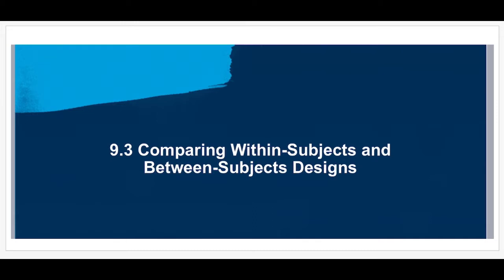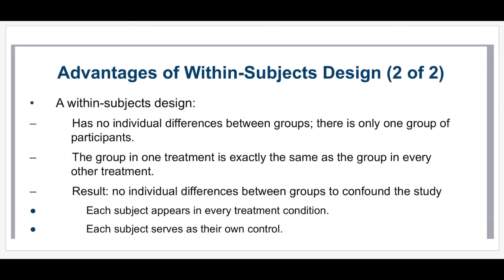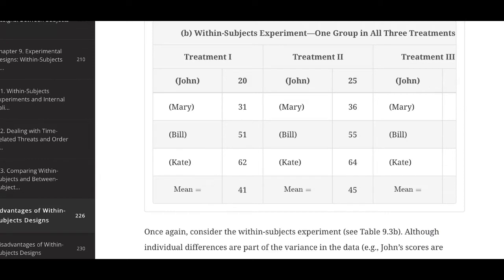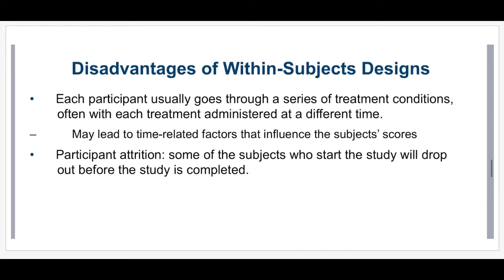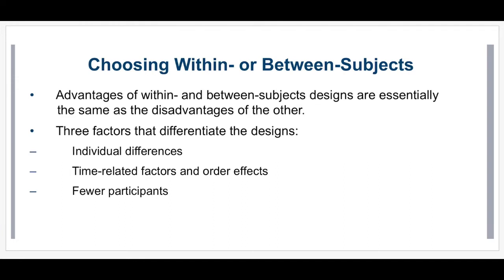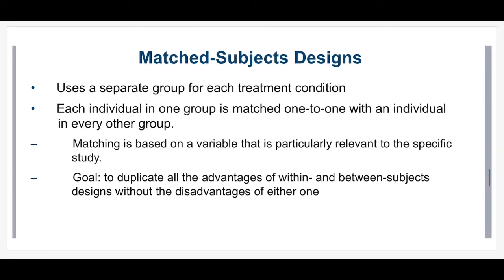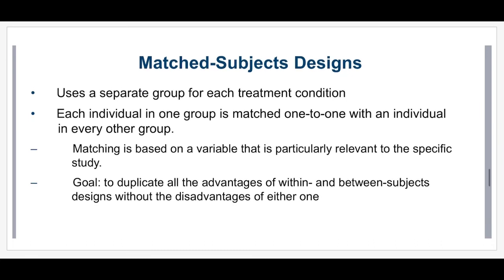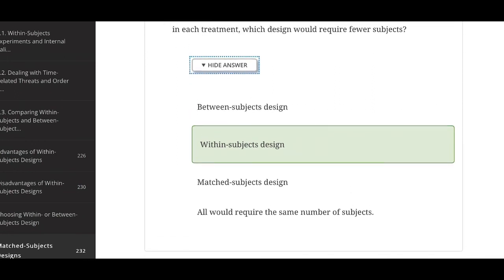Chapter 9.3 walk-through (PSYC244)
PowerPoint walk-through of the third section of Chapter 9 (Comparing Within-Subjects and Between-Subjects Designs).